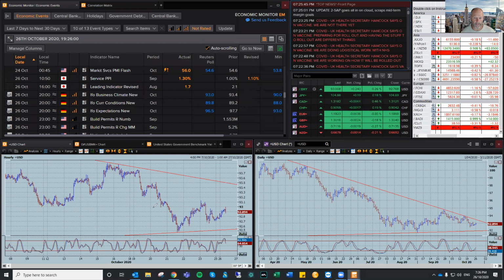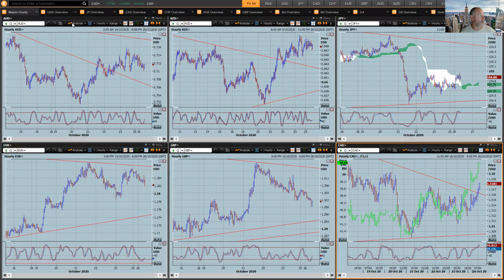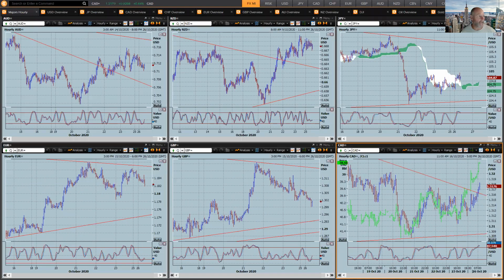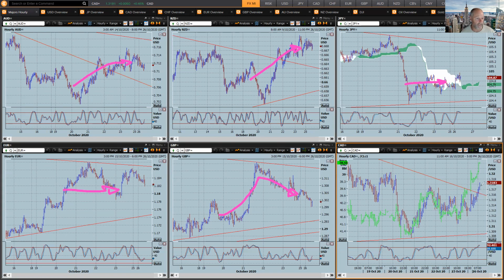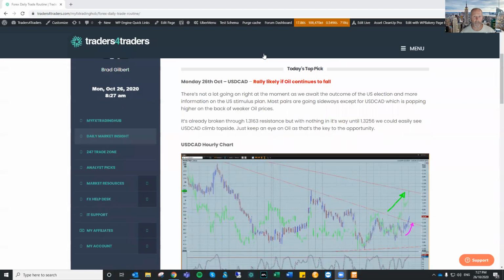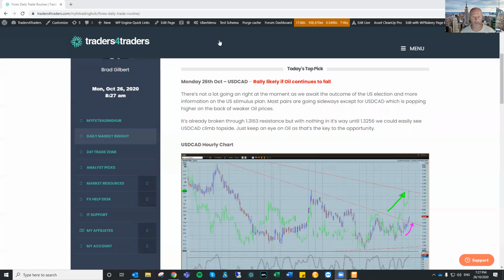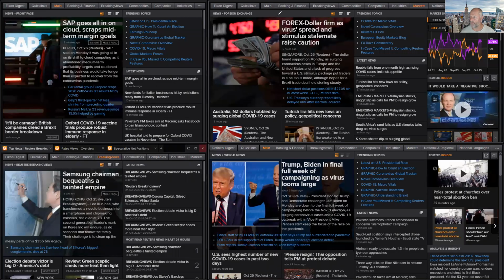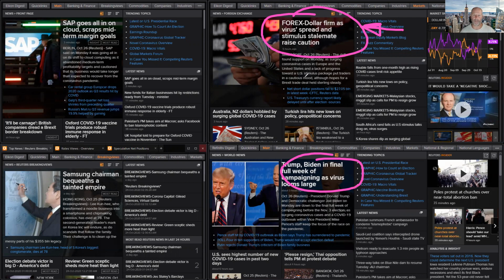🌍 FX Market Insight for the 26th October 2020 | Forex Market Analysis